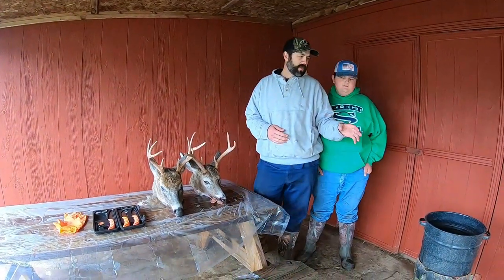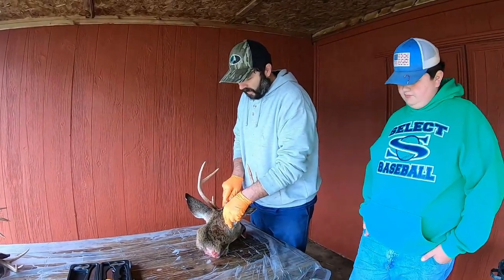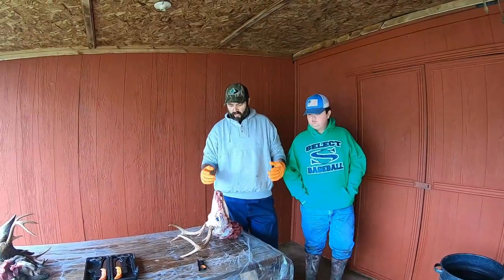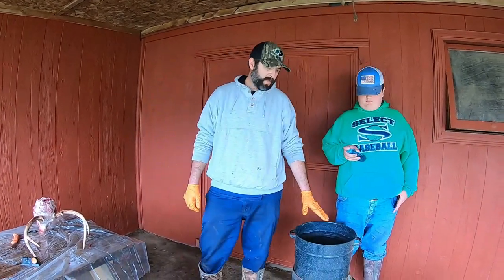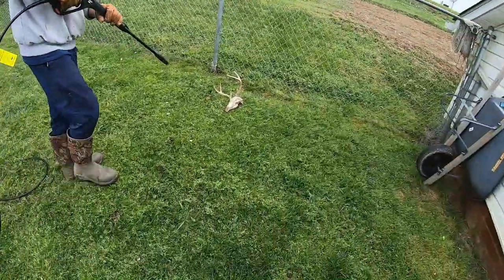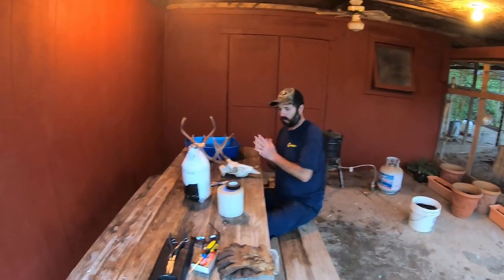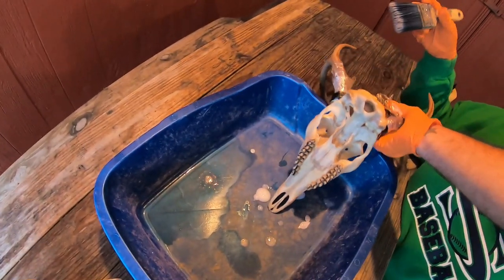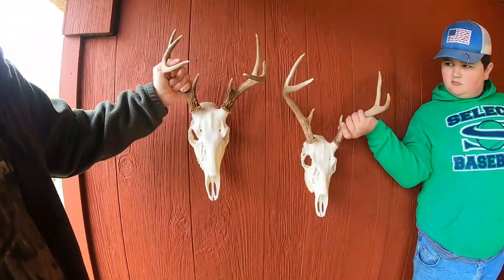"DIY European Deer Mount - Preserve Your Trophy in Style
Welcome to our DIY taxidermy tutorial! In this video, we'll guide you through the step-by-step process of creating a stunning European Deer Mount, also known as a European skull mount. This budget-friendly and rewarding project allows you to preserve your hunting trophy with a touch of rustic elegance.

A European Deer Mount is a fantastic alternative to traditional shoulder mounts, and it provides a unique and eye-catching display for your deer antlers. Join us as we demonstrate how easy it is to create this beautiful piece of hunting memorabilia.

Preparation and Safety: We'll start with safety precautions and tips for properly handling the deer skull. Safety should always be a priority when working with animal remains, and we'll provide you with guidelines to ensure you're protected during the process.

Field Preparation: If you're starting with a fresh deer harvest, we'll show you how to properly field dress the skull, removing all the necessary tissue while preserving the bone structure.

Cleaning and Boiling: We'll explain the boiling process and how to remove any remaining flesh and tissue from the skull. This step is crucial to achieve a clean and odor-free European mount.

Whitening and Degreasing: Next, we'll cover the whitening and degreasing process, where we'll get the skull to its pristine white color while ensuring it's free from any greasy residue.

Mounting and Display: We'll provide various creative ideas for customizing your mount to suit your personal style and preferences.

Throughout the video, we'll offer handy tips, tricks, and alternative methods to make the process accessible to both seasoned hunters and first-time DIYers.

Creating your own European Deer Mount is a deeply satisfying experience that allows you to cherish your hunting memories and showcase your trophy in a unique and artistic way.

Join us on this rewarding journey as we guide you through the steps to create your very own DIY European Deer Mount - a cherished centerpiece for any hunting enthusiast!